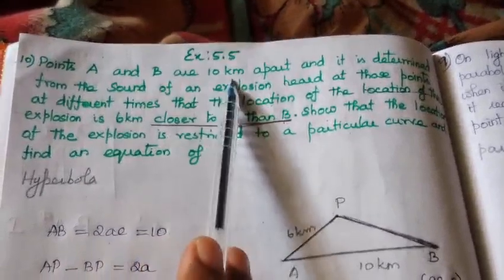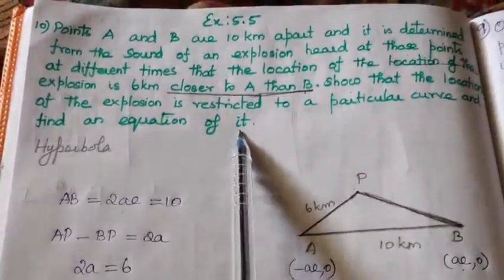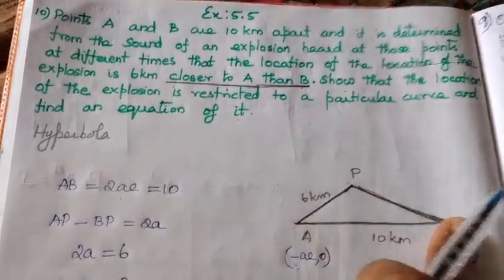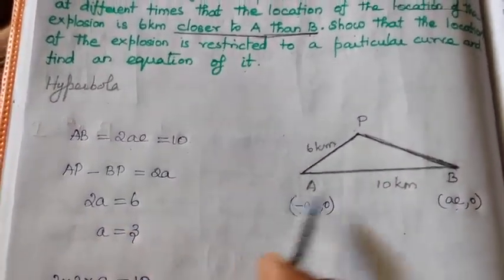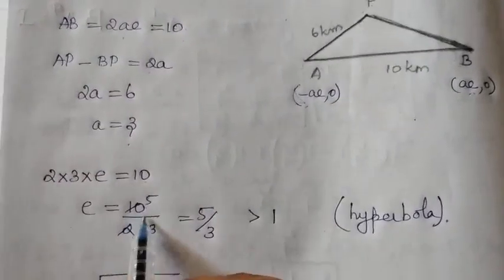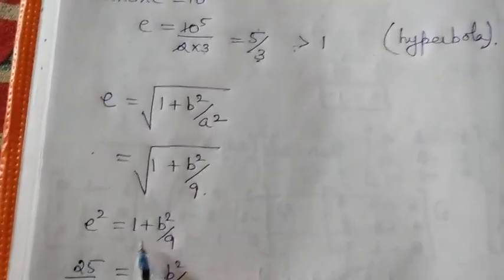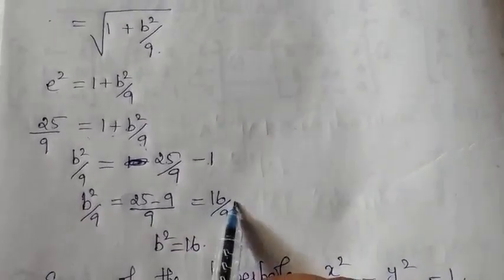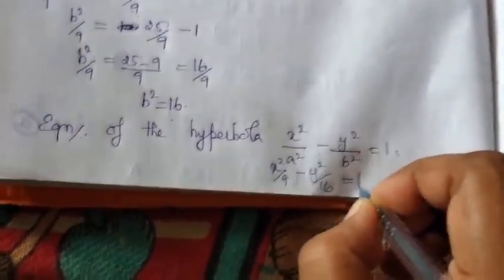XII Maths Ex.5.5(10)